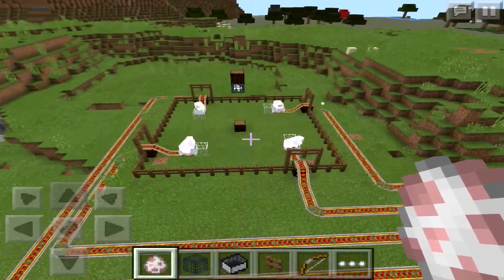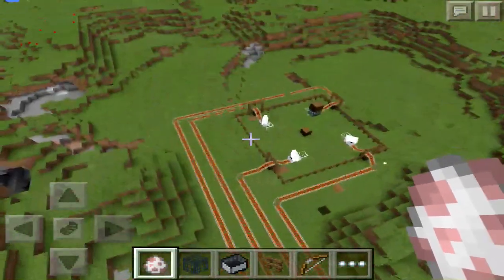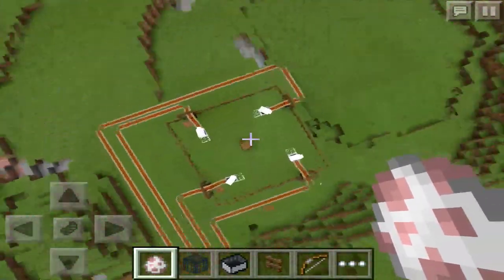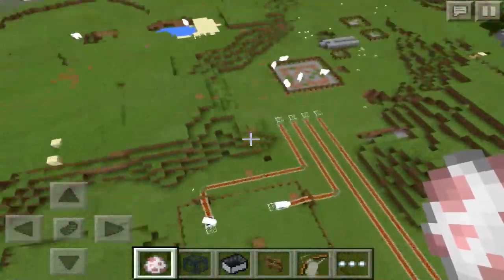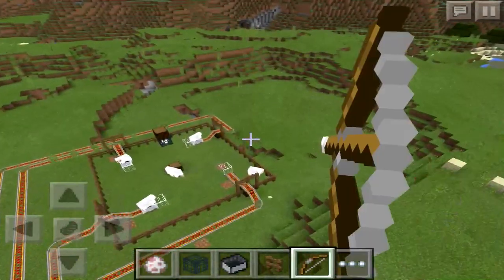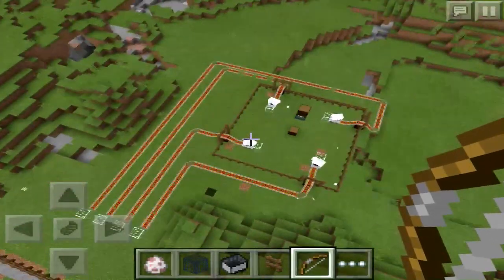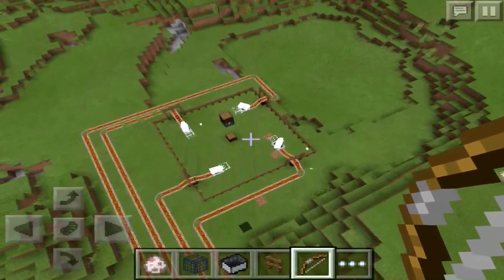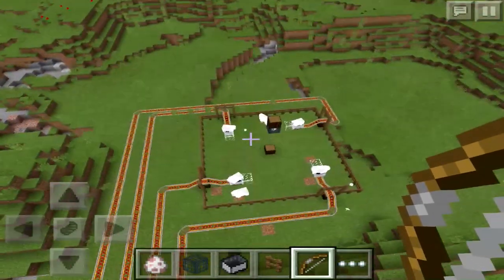Randomizer in MCPE [Redstone Alt] - Minecraft Pocket Edition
This is a randomizer here in Minecraft PE! Hope you all enjoyed the concept. I ran through quite a few trials to get this to its final stage, so any support is awesome. If we get 100 LIKES I'll do another redstone alt video :D

BY THE WAY: The idea for the randomizer came from a simple comment. Don't be afraid to share any ideas! Love hearing from you guys.

Leave a LIKE | COMMENT | SUB

The support is appreciated :)

~Game Center: MrMoopig